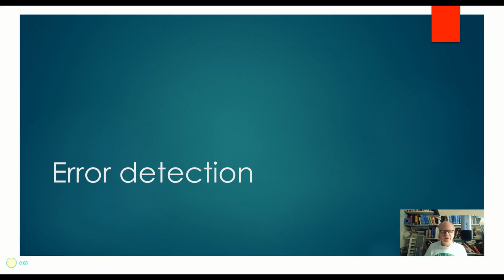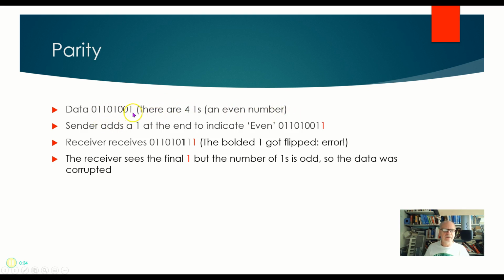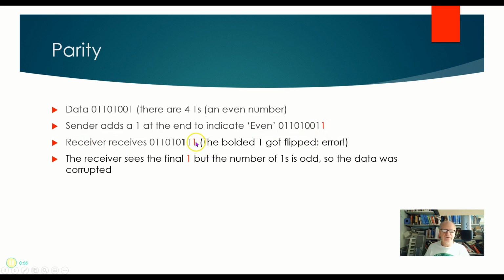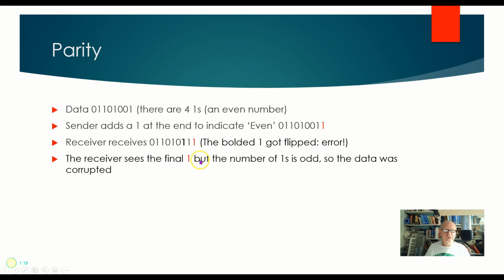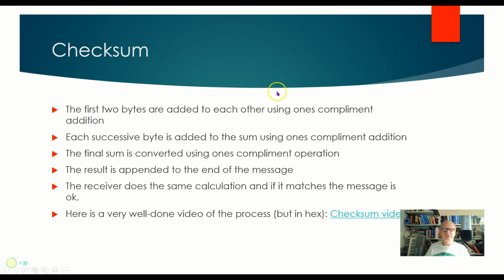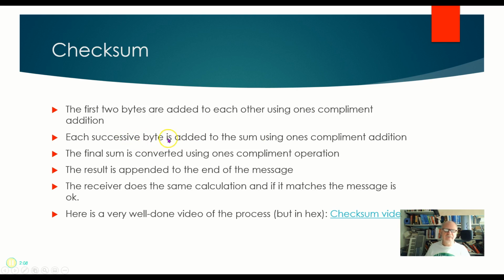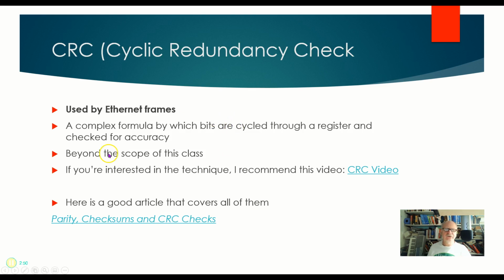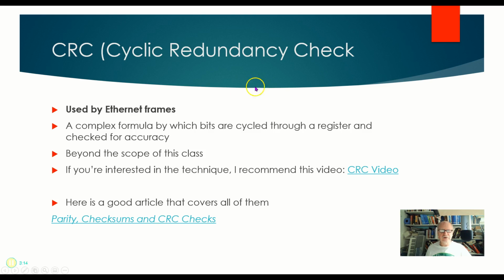3-16 Error Checking